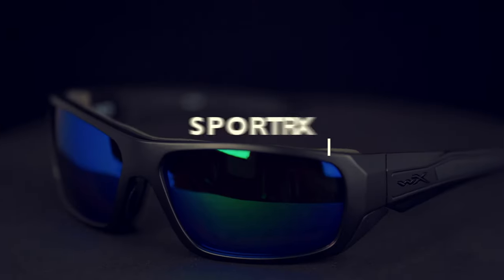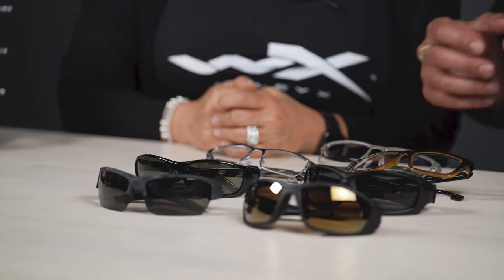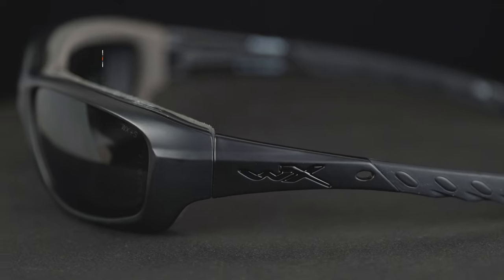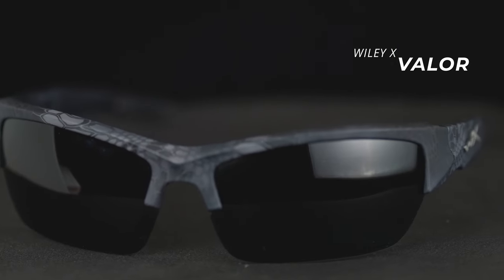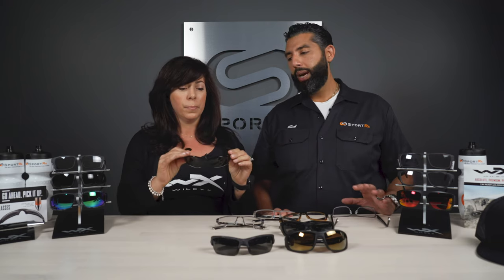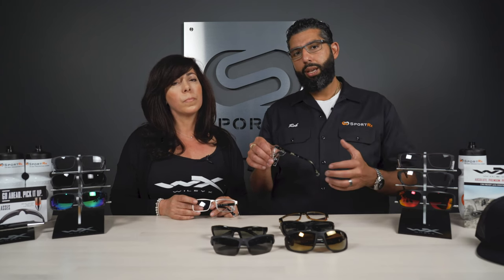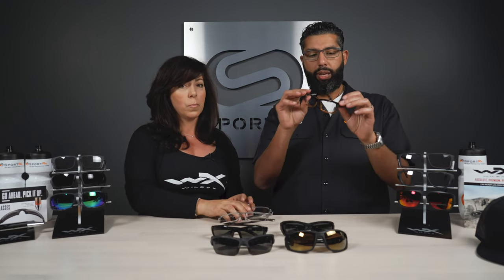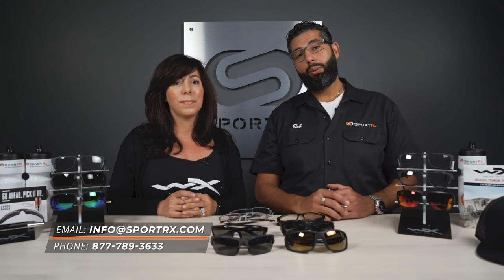Best Wiley X Safety Glasses 2019 | SportRx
Wiley X has earned a reputation for glasses that offer both style and protection. While it’s hard to narrow down our favorites, Sunglass Rob and Renee from Wiley X try their best as they review our top picks for 2019.